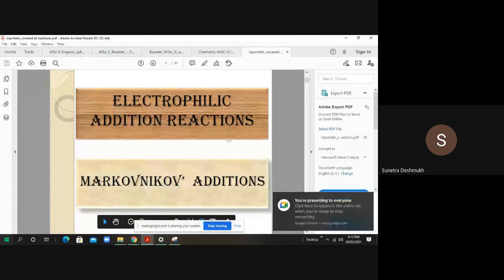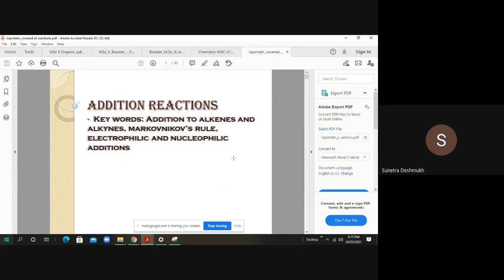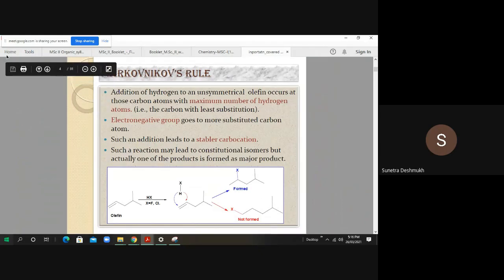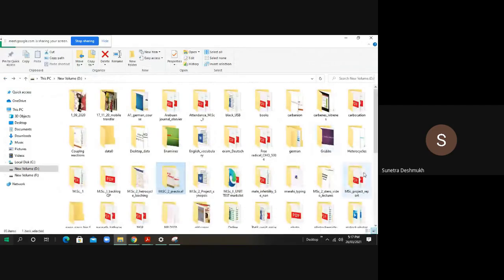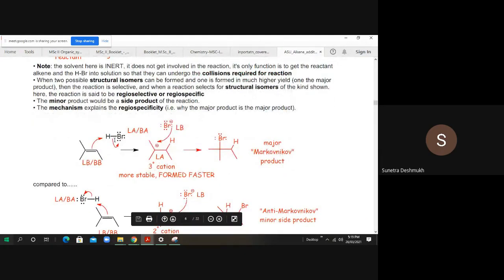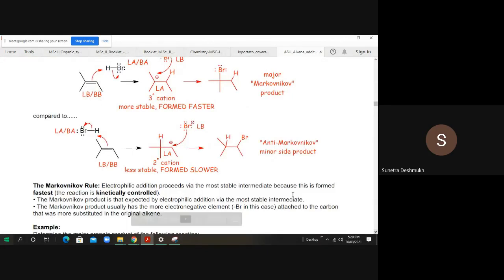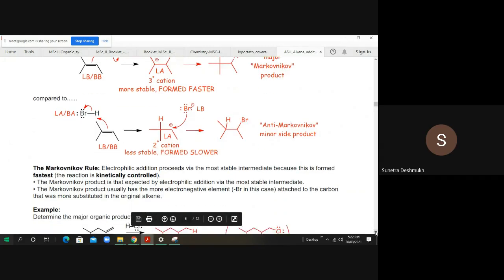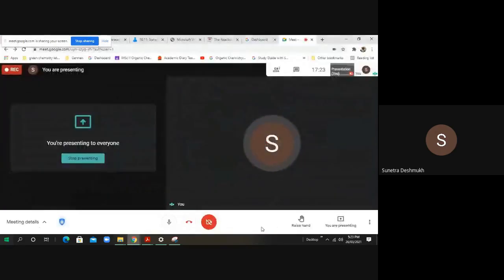Addition reaction of olefins_regioselectivity_part_A